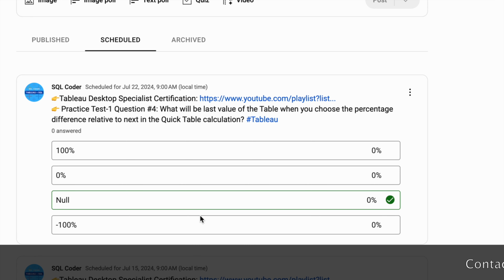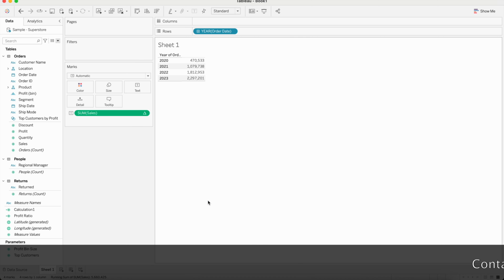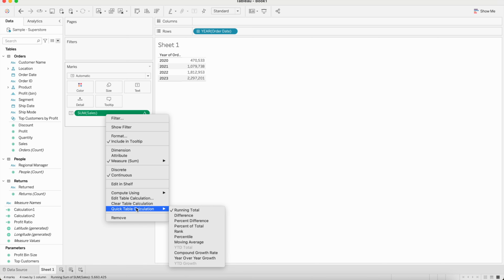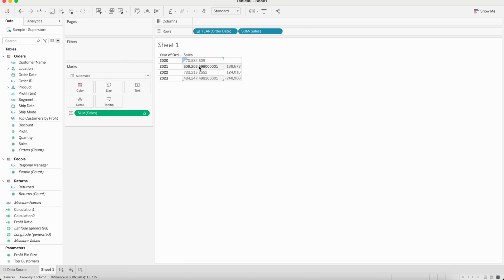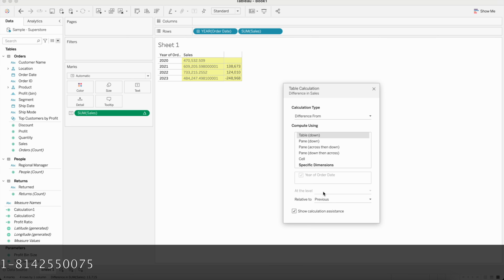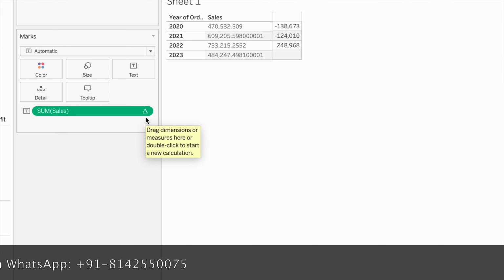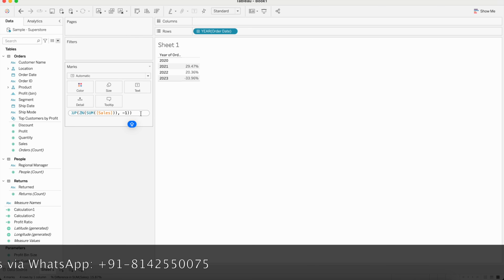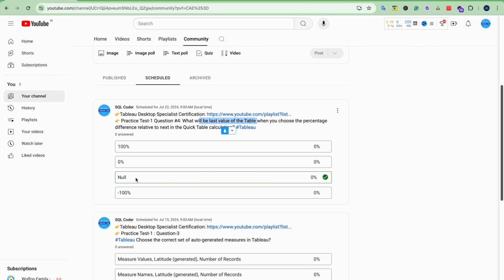Tableau Desktop Specialist Certification Practice Test 1 - Question 4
Prepare for the Tableau Desktop Specialist Certification with our comprehensive practice test videos.